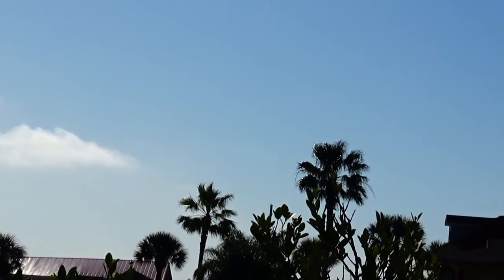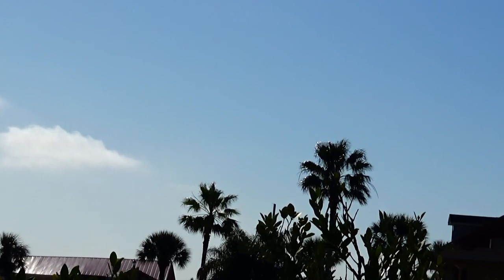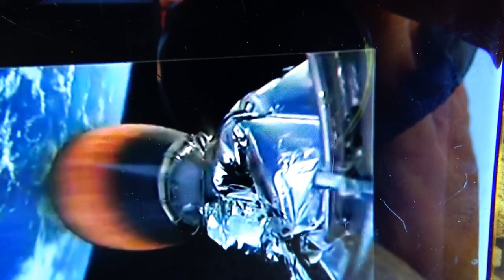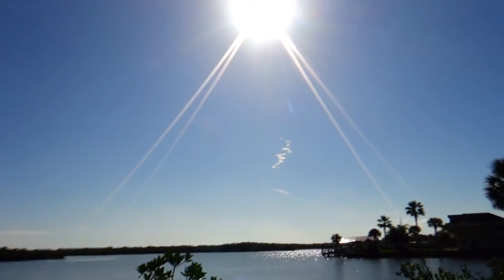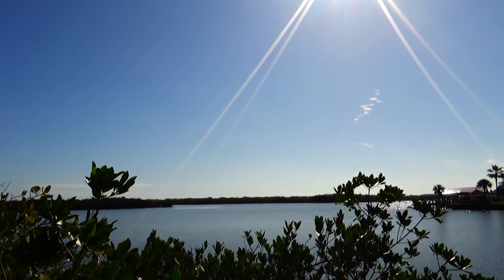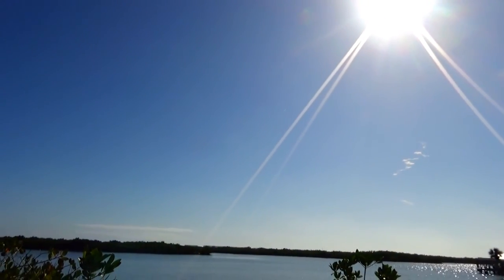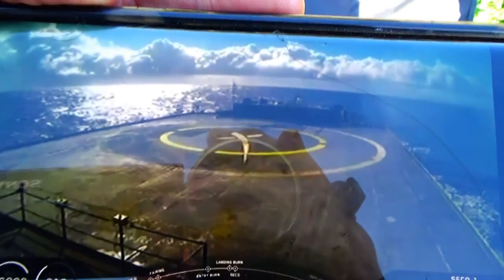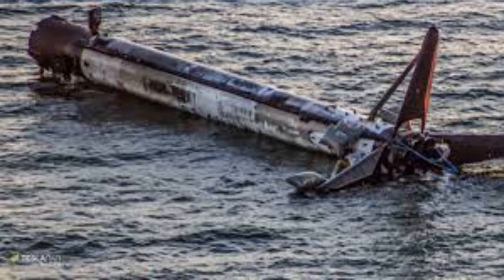Starlink 4 Launch & SpaceX Falcon 9 Failed Landing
Watch as SpaceX attempts to launch & successfully land a Falcon 9 rocket for a milestone of 50 Falcon type rockets landing safely. This Falcon 9 rocket was already used for 4 other missions & its last mission was just 62 days prior to this launch. During this mission the Falcon 9 successfully launched & released the secondary unit that released to 60 Starlink satellites into orbit but it failed to make the landing by missing the landing pad barge Ocisly (Of Course I Still Love You) by what looks like a hundred yards or so. If you watch the video you can see a faint splash & mist in the upper right corner & a few drops of water hits the camera lens. I have included a few pics of the stuff going on out in the Atlantic Ocean that we can't see from land. Thank you for checking out my videos!